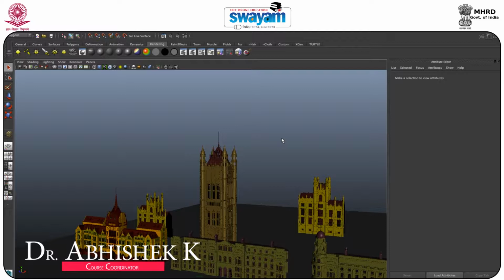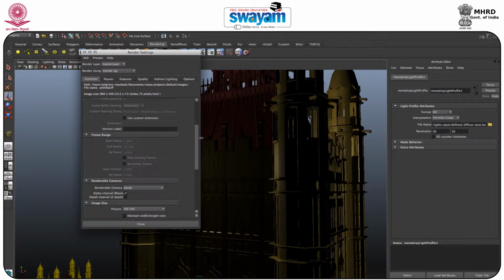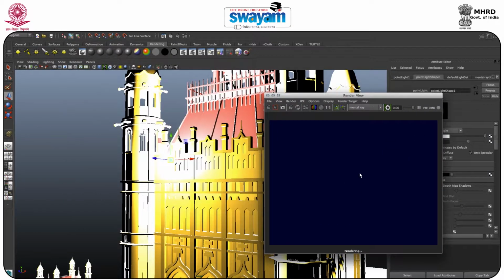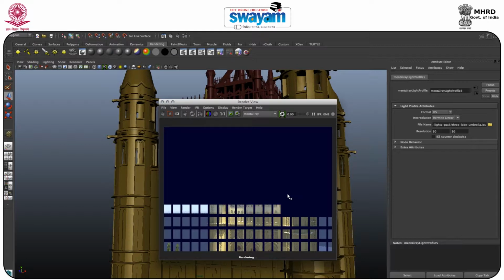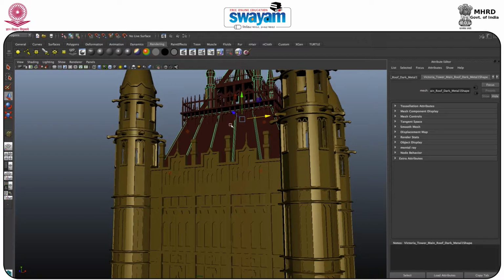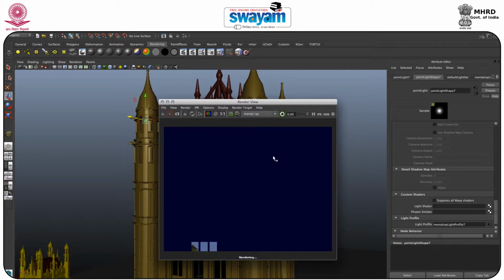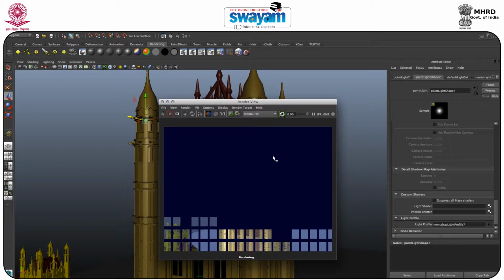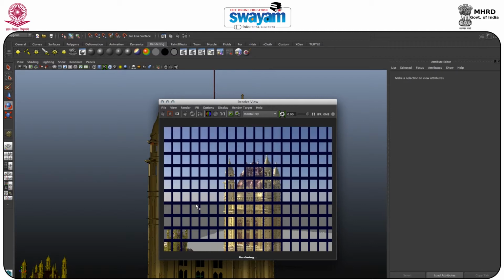X_013 working with IES light B Exterior